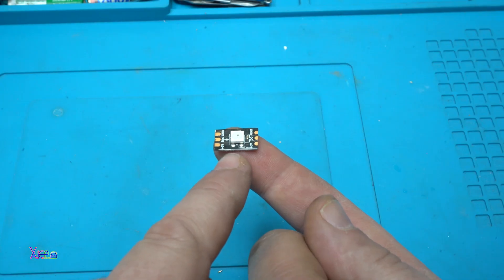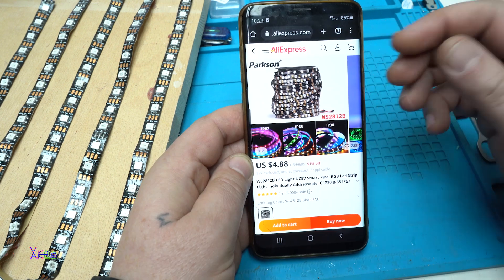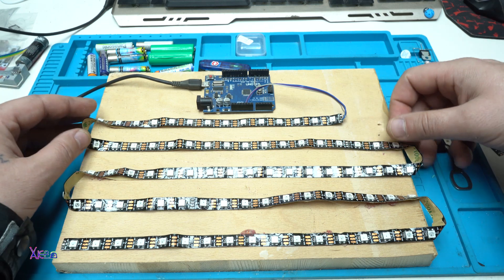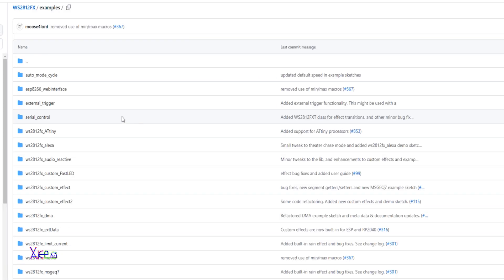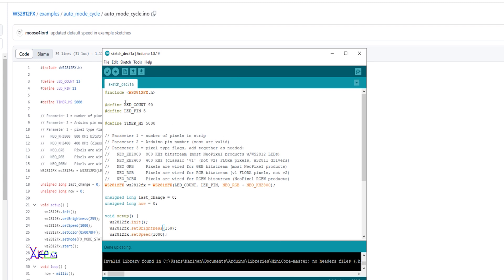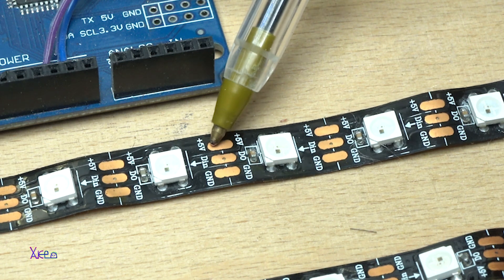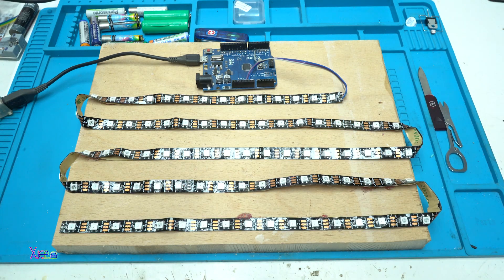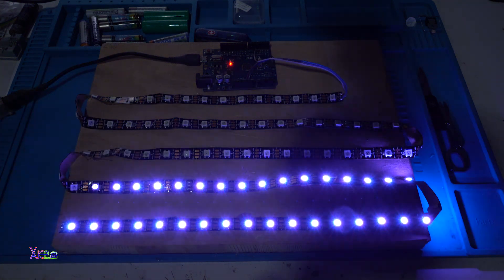50+ INSANE LED Patterns Using SMART RGB Chip?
WS2812B is an intelligent control LED light source which integrates the control circuit and RGB chip into a 5050 component package. It includes a smart digital port data latch and a signal reshaping circuit for amplifying the drive.
The principle. The WS2812 have a small chip inside the module, which handle the incoming data and communicate with the next WS2812B in the serial.